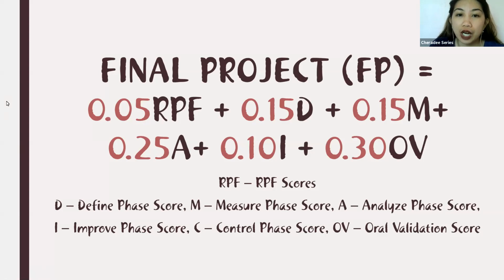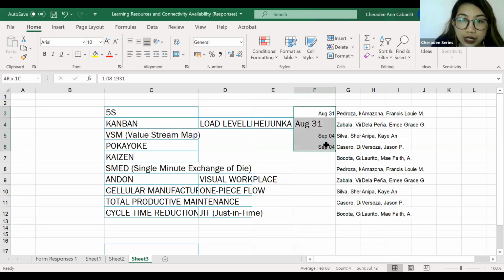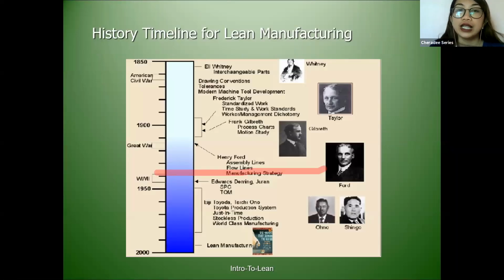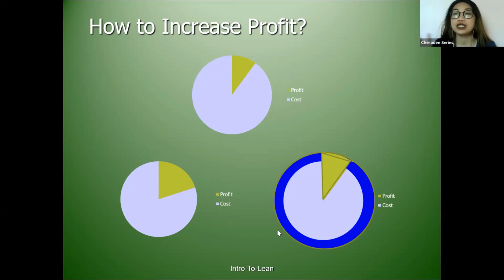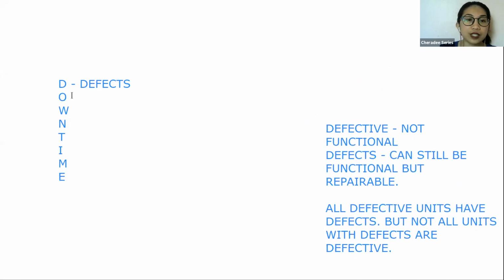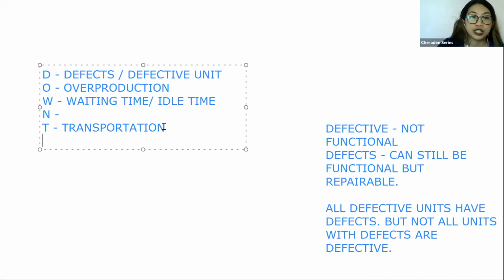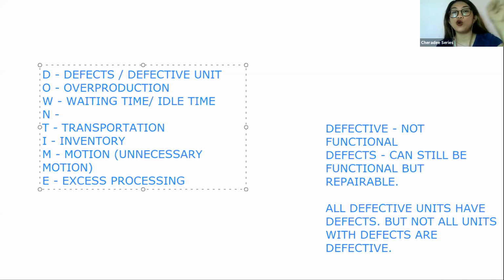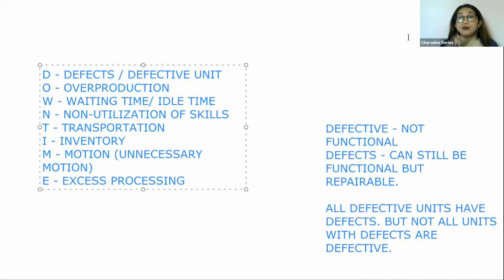IETE332 LEAN SIX SIGMA | INTRODUCTION TO LEAN MANUFACTURING | Buhay Academe